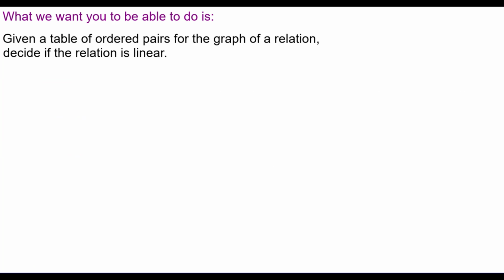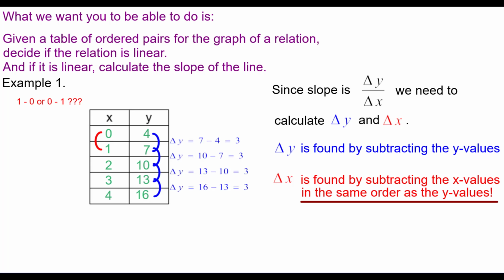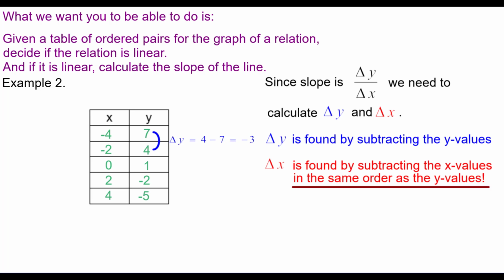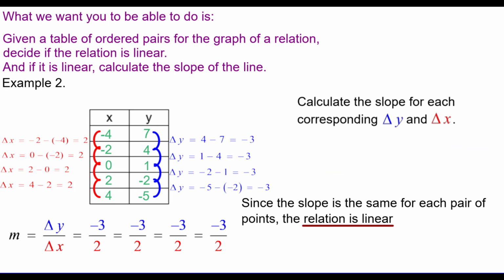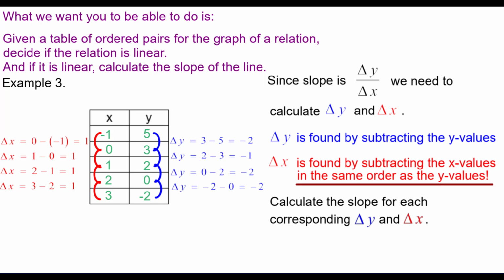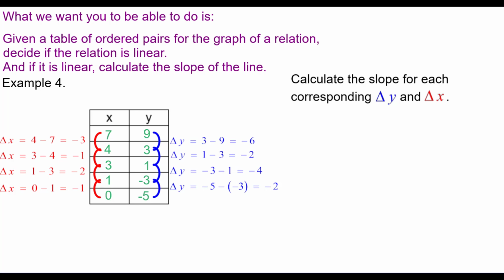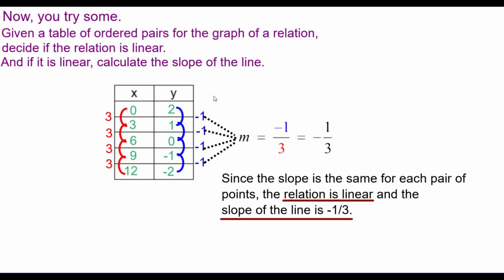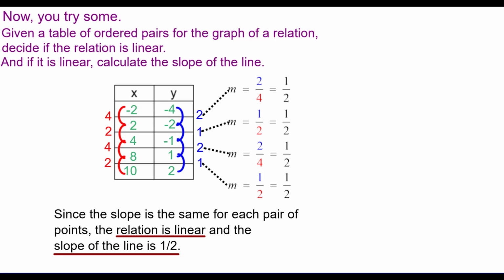00M3 Calculate Slope from Tables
Calculate the slope of a line from a table.